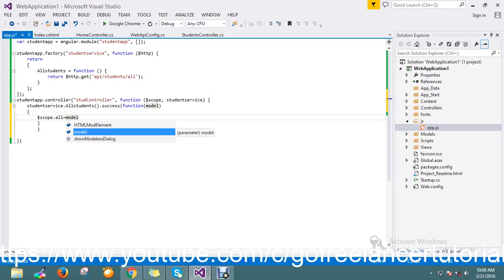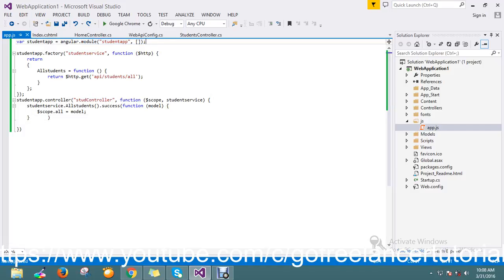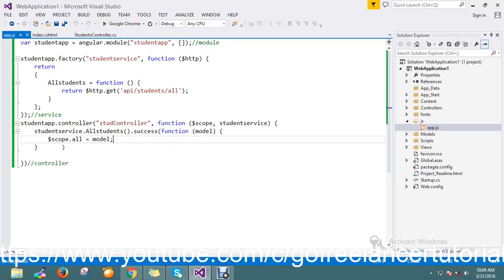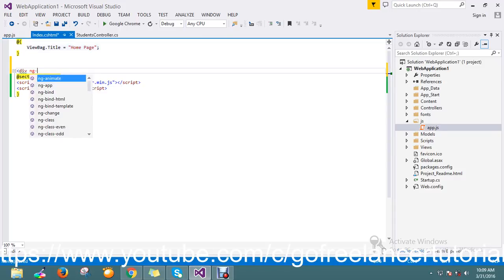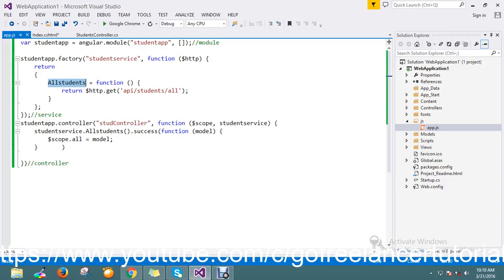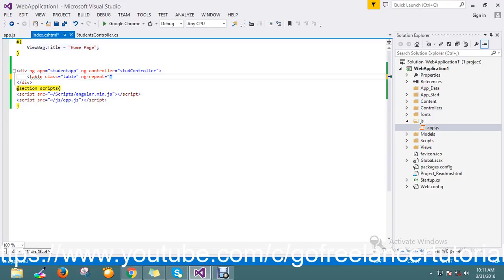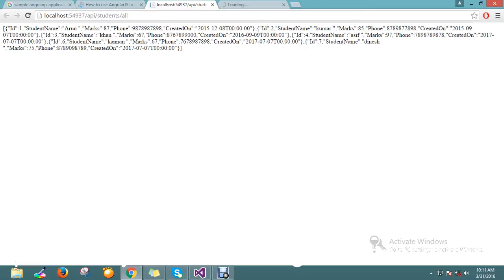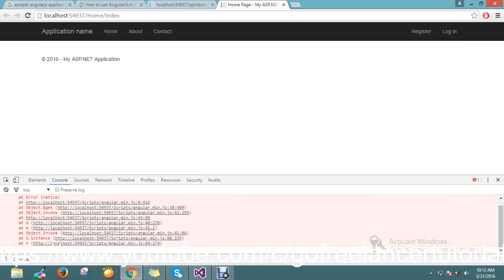[part 2] building Modules, Controllers, Services in angular js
we will take a look at what are Angular modules, controllers and services and how to configure and use them.